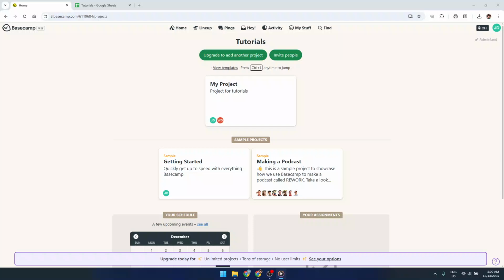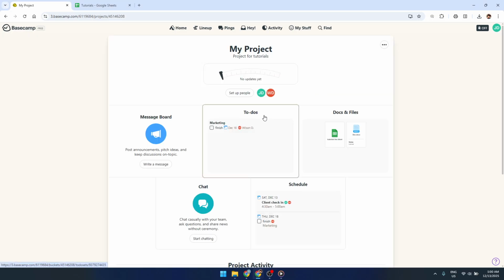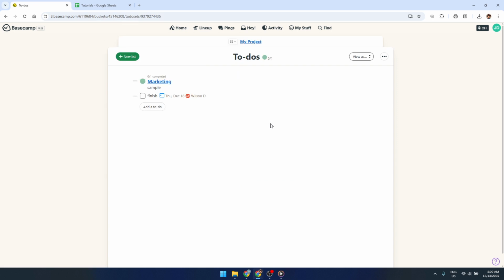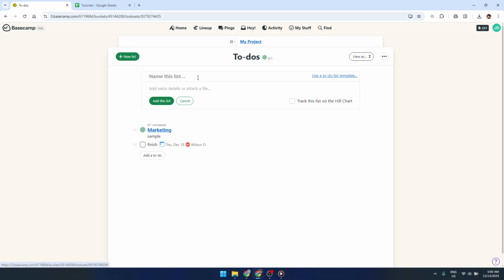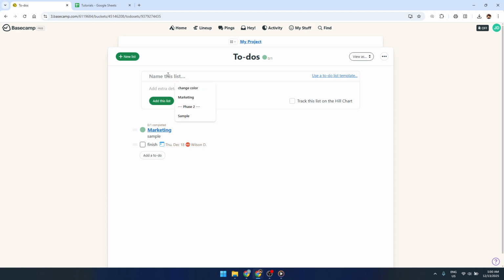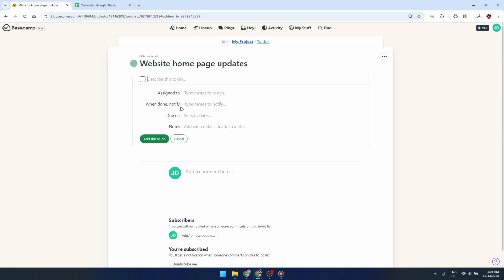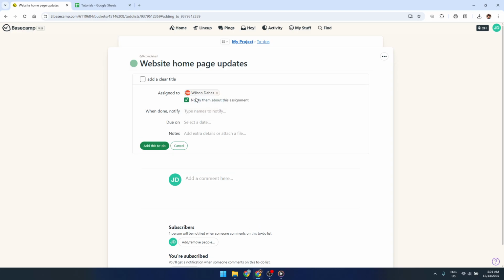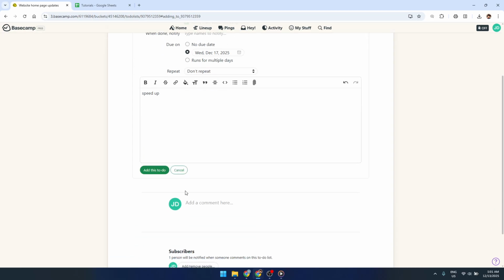How To Create Tasks In Basecamp [2026 Guide]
In today's video we cover: Basecamp tutorial, task management, project management, create tasks, Basecamp tasks, productivity tips, team collaboration, Basecamp guide, task organization, software tutorial, project planning, remote work tools, online collaboration, work management, team productivity, task creation, task management software, Basecamp features, project tracking

-Google Drive
-Google Meets
-Google Sheets
-Google Chrome
-Google Forms
-Google Gmail